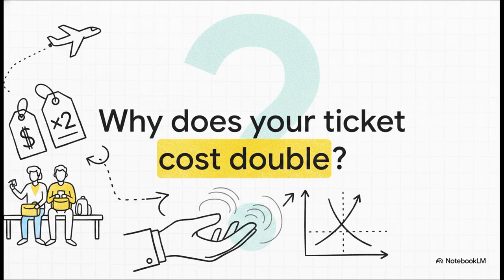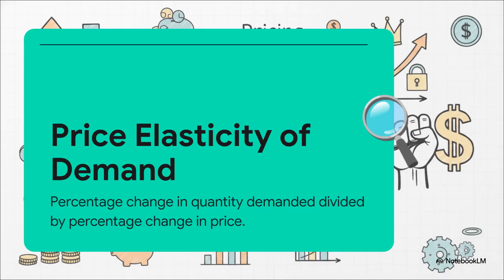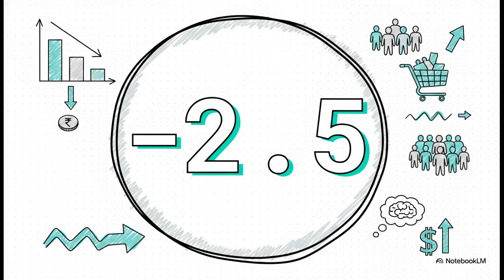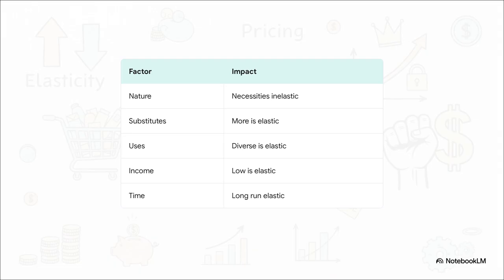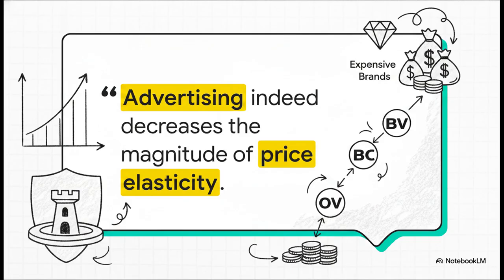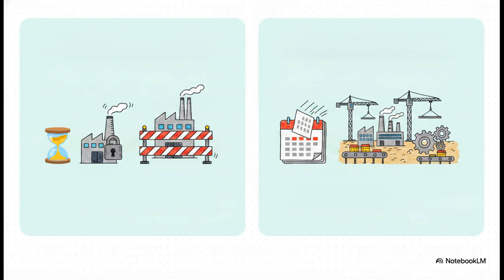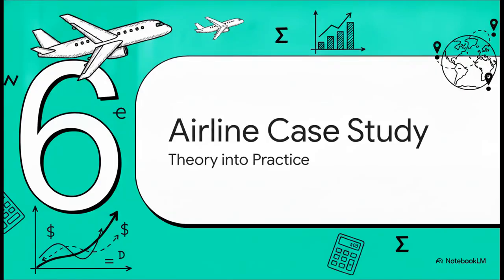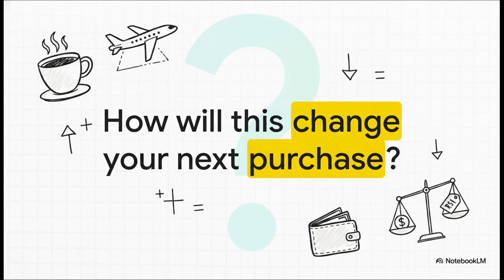Price Elasticity Demystified